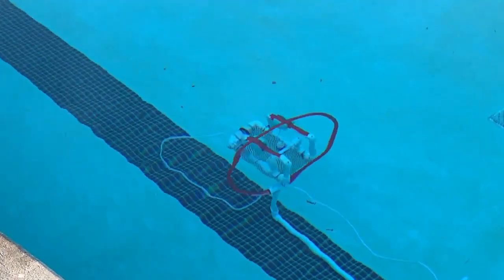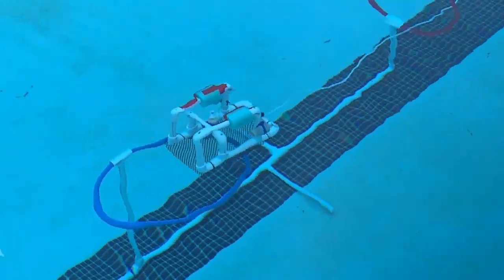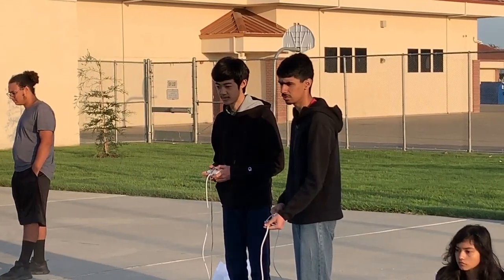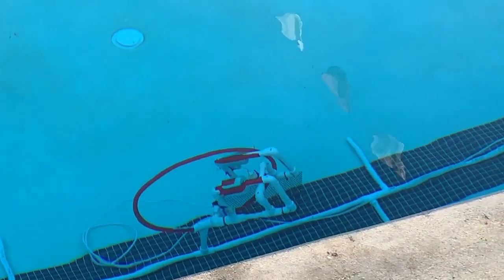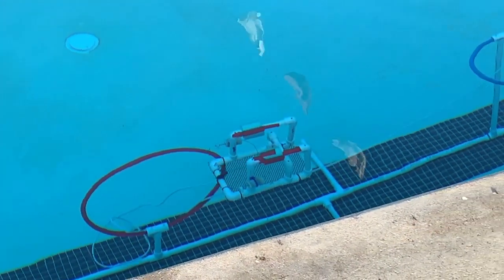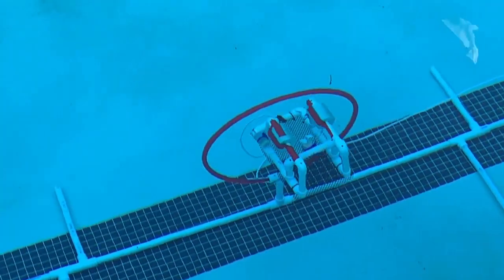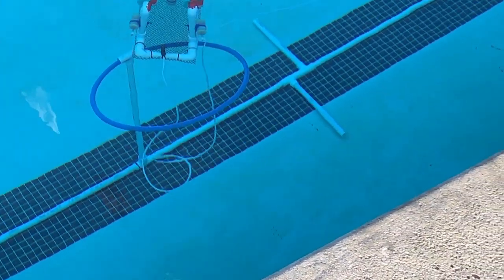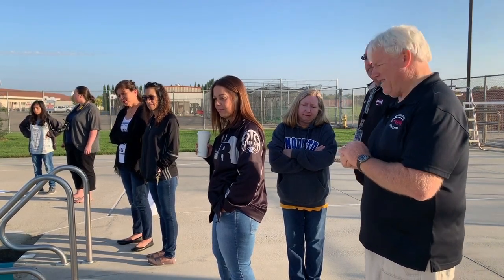Weston Ranch Robotics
Cliff Borden and his WRHS robotics students move forward with their SeaPearch efforts. At this stage, they are learning basic maneuvers and will soon be adding more complexity to complete a variety of underwater tasks.